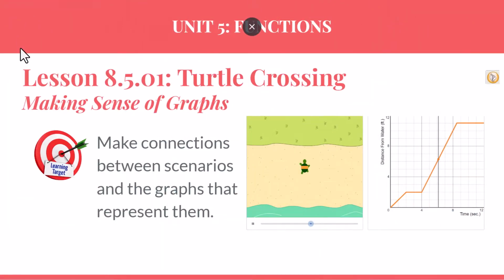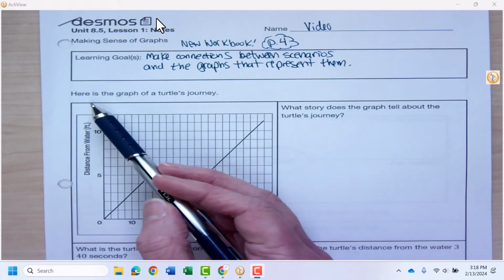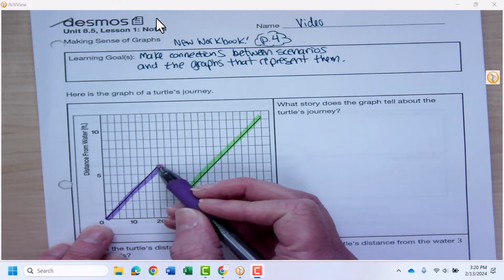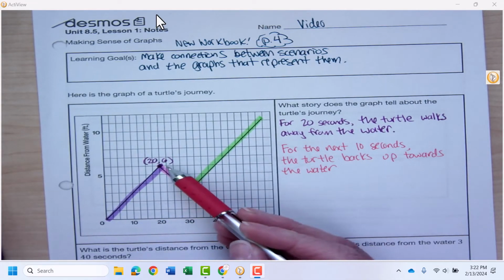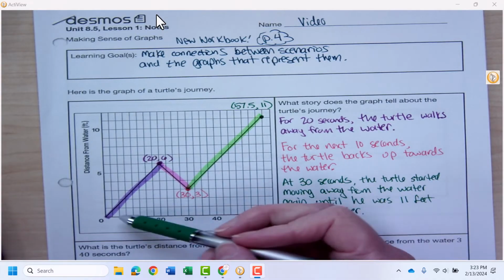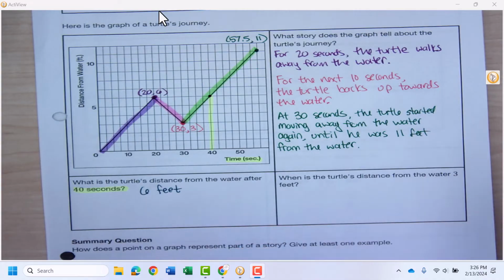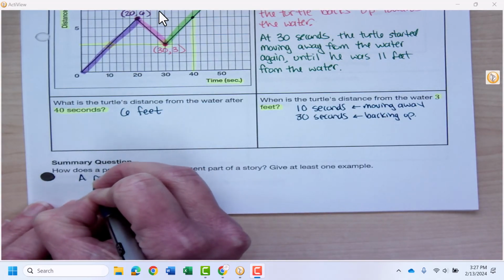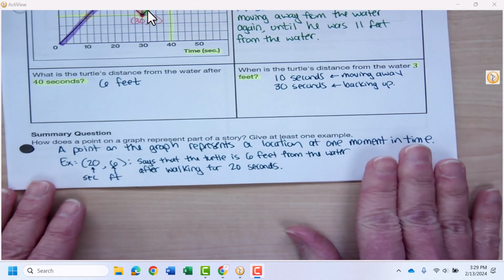Lesson 8.5.01 (Turtle Crossing)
Making Sense of Graphs